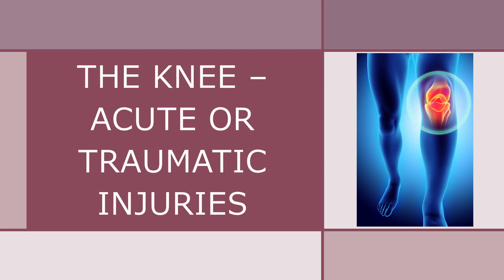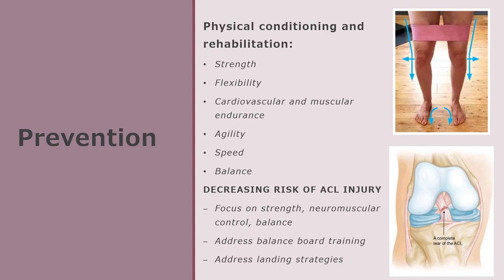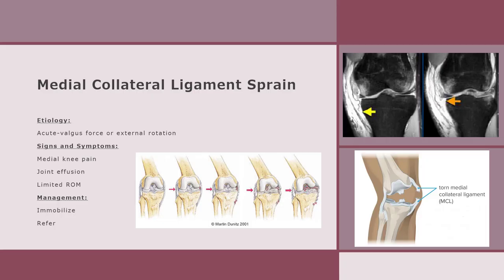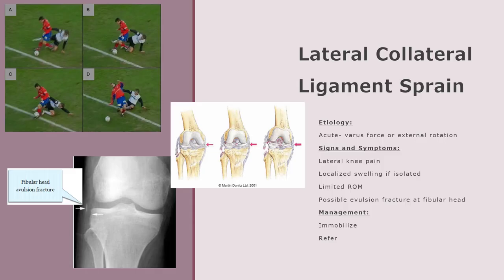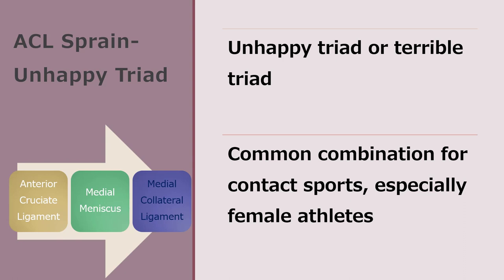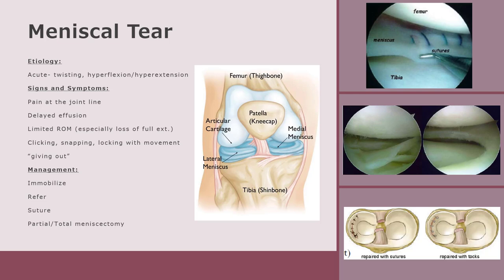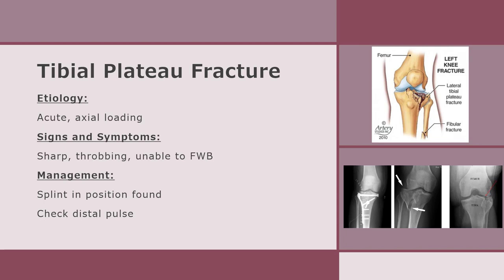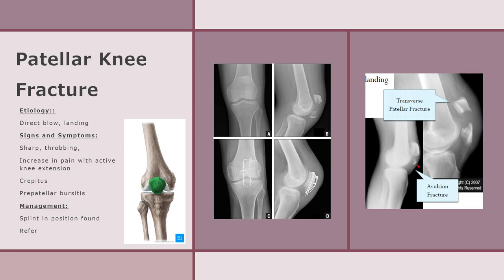1. The Knee and Related Structures - Acute and Traumatic Injuries